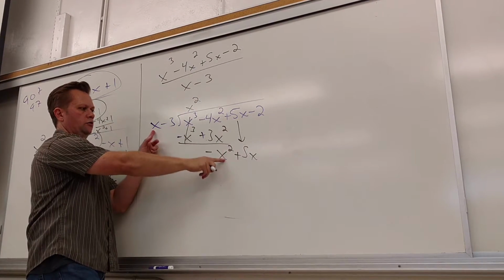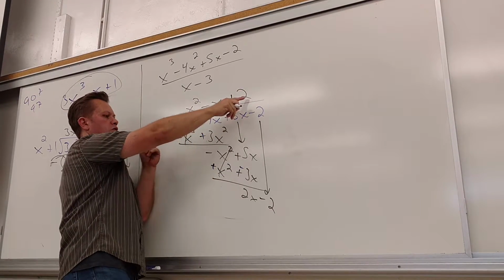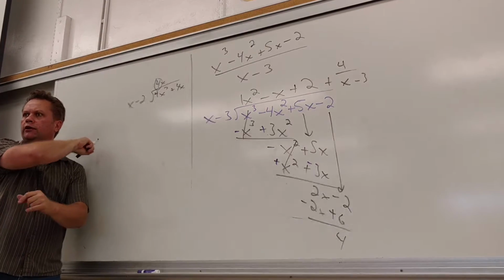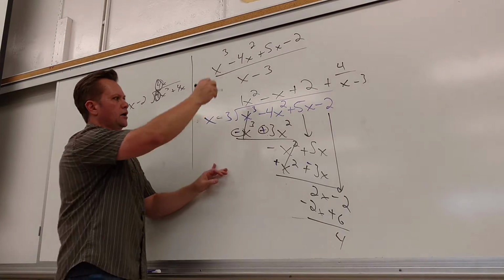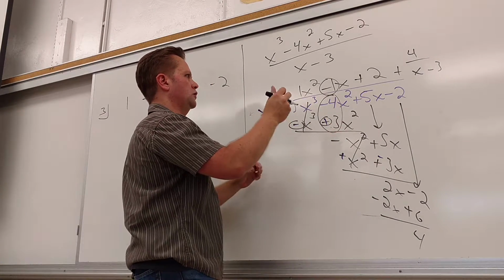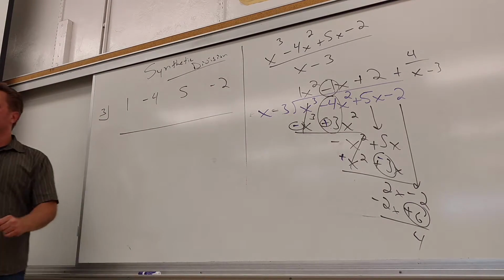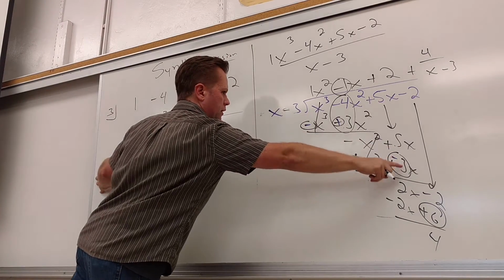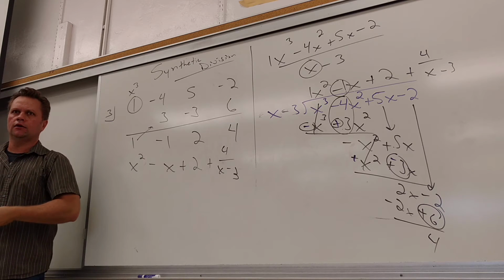Math 110, June 14 Lecture, Part 3